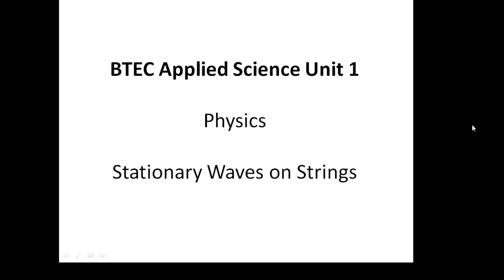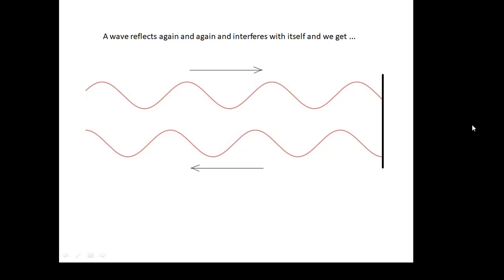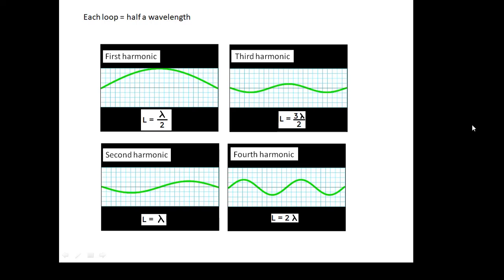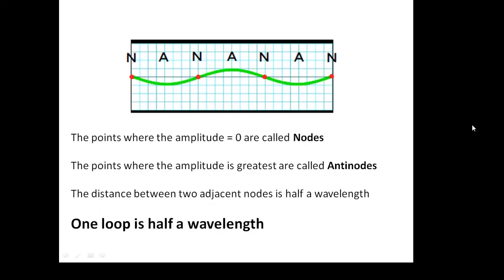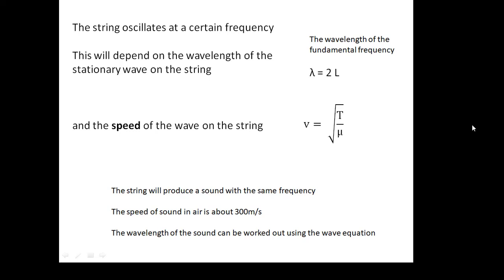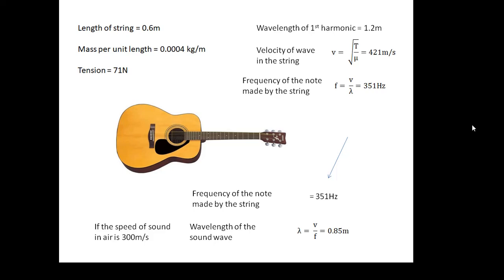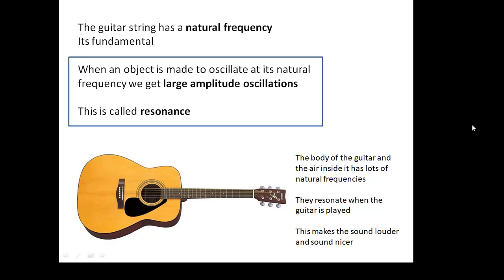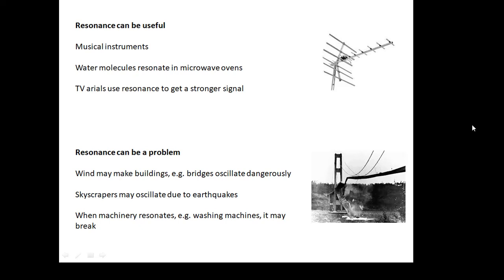BTEC Applied Science Unit 1: Stationary Waves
For the Physics exam in Unit 1 of the BTEC Applied Science
This video about transverse stationary waves, e.g. the waves that occur in stringed instruments.
I also discuss resonance